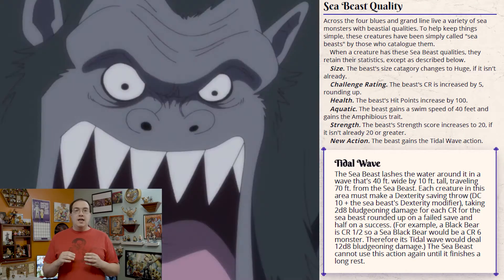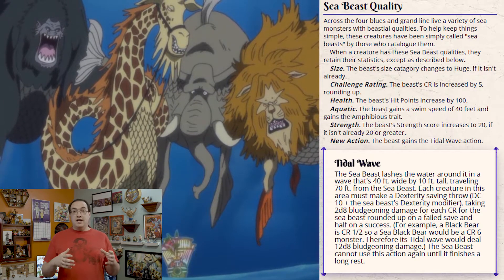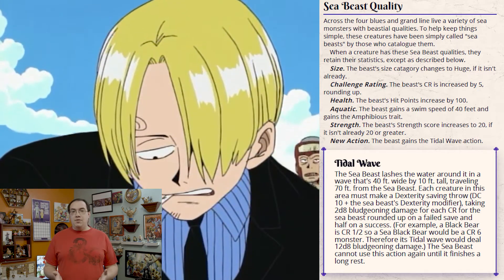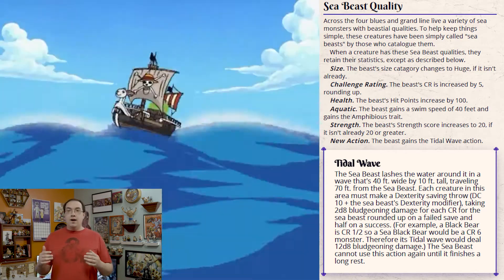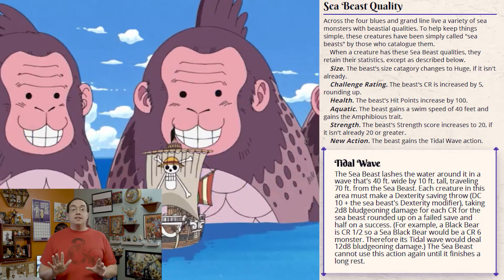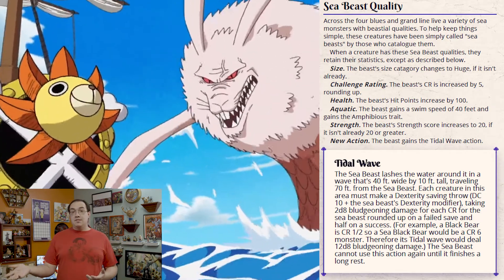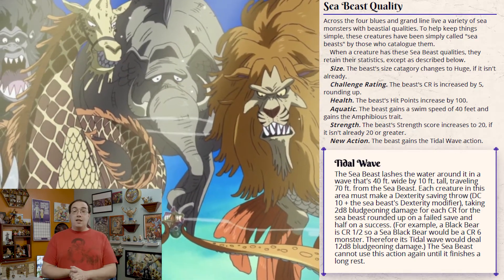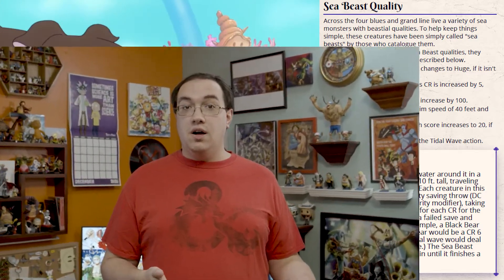One Piece Monster Manual: Sea Beast Quality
For this episode, I'll be changing things up a bit. Instead of just showing some stats for a monster, we'll be turning any beast we want into a vicous monster found on the Grand Line.